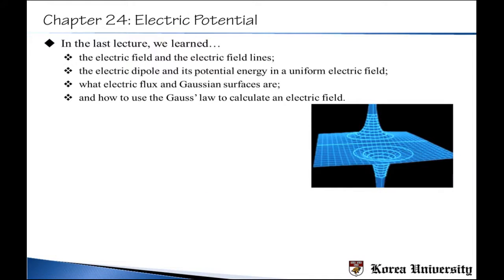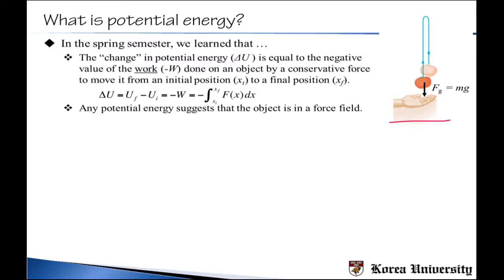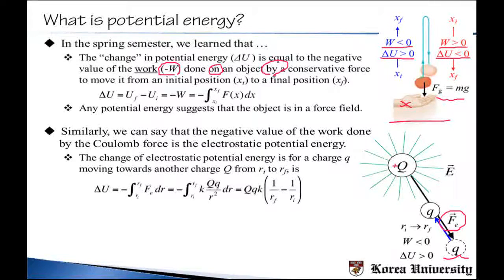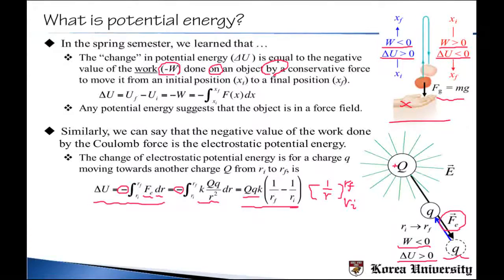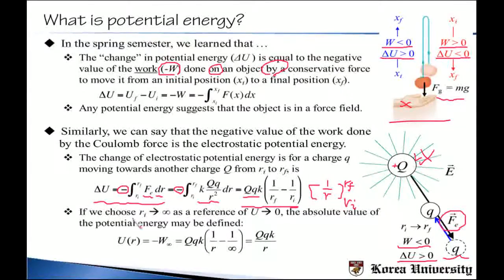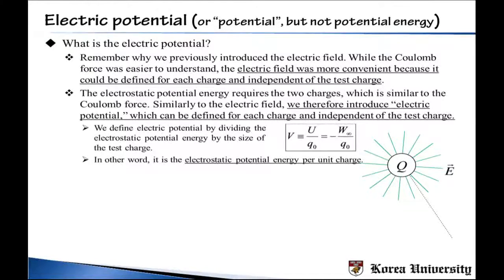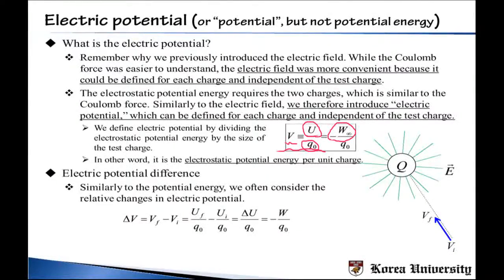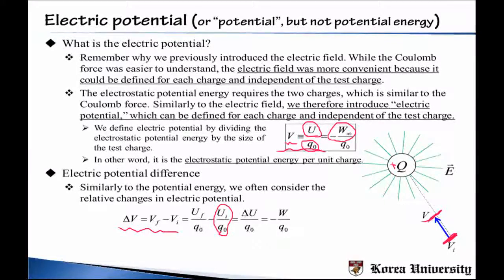PHYS152 2015 03 1